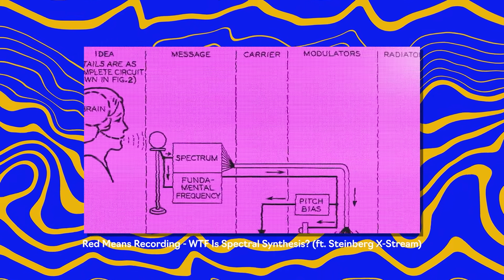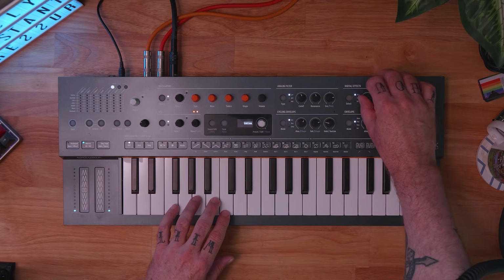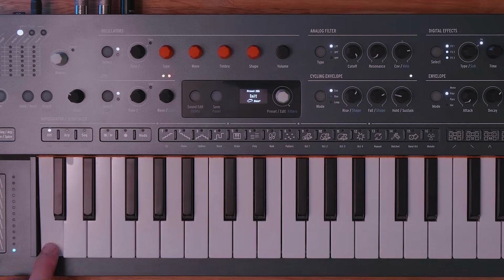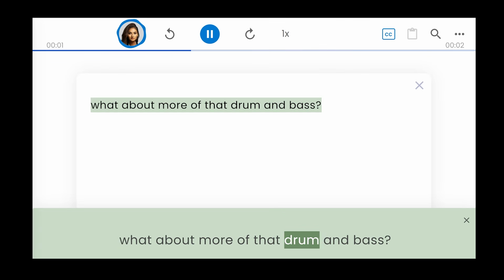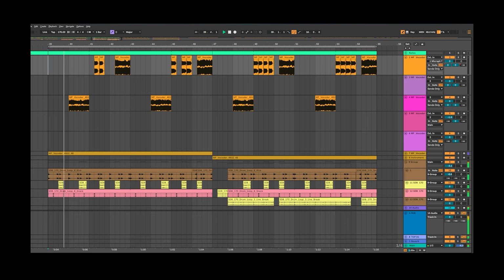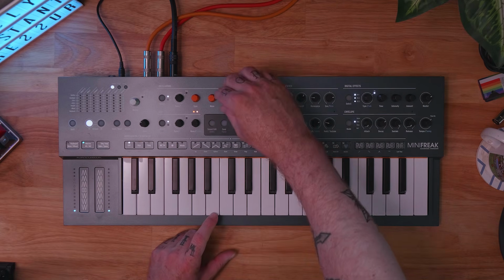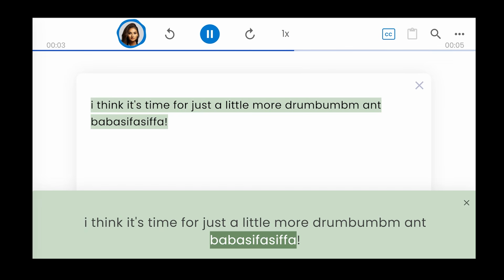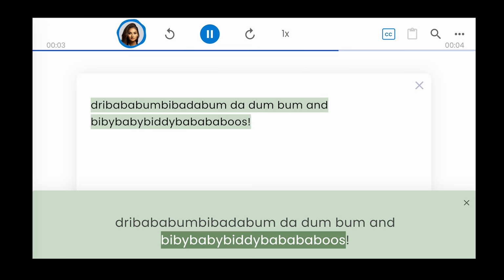Vocoder Vibe Check: Arturia Minifreak